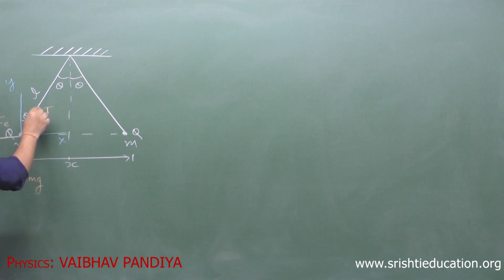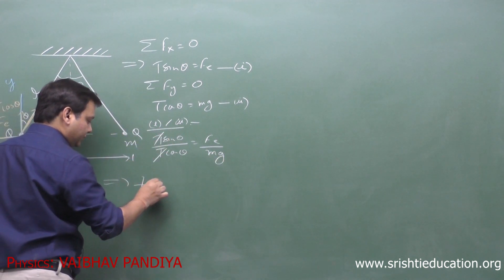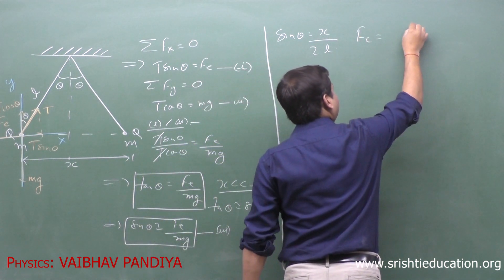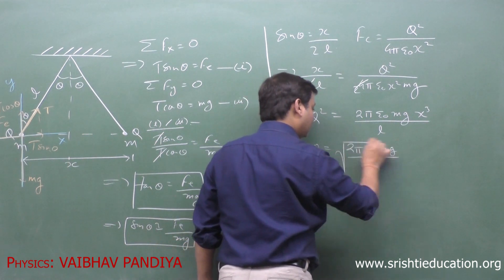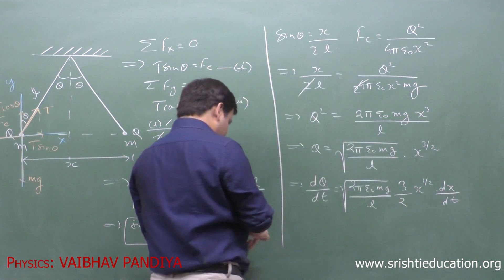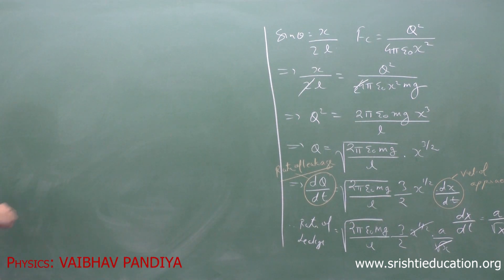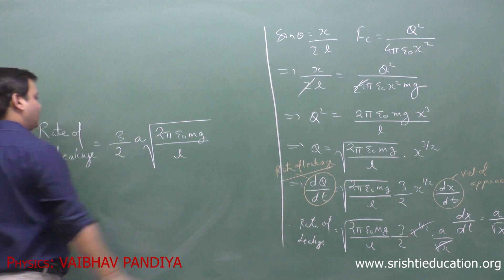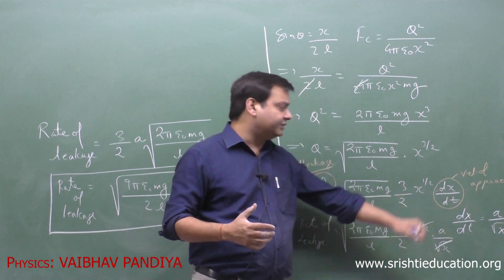Class 12th | IIT JEE (Main/Advanced) | Numerical | I. E. Irodov 3.3 (Coulomb's Law)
Finding the rate of leakage of charge when velocity of approach is given as function of distance between the charges.